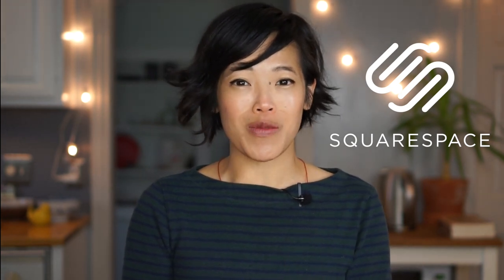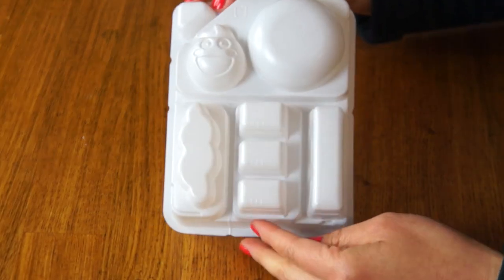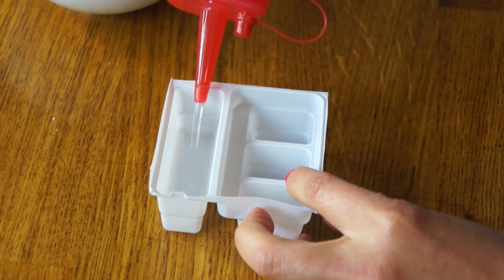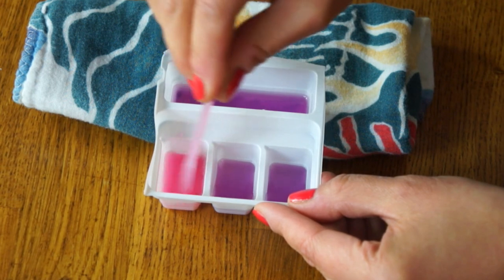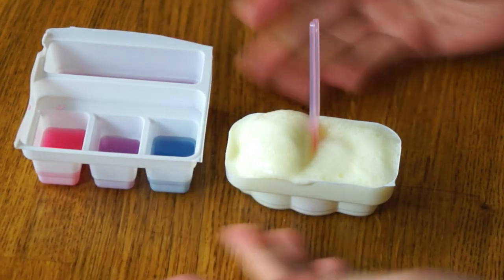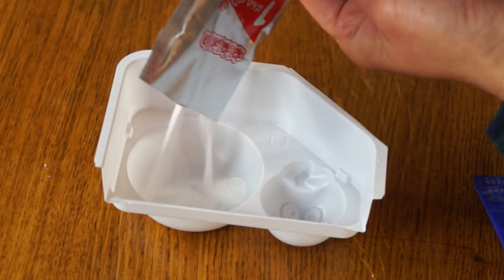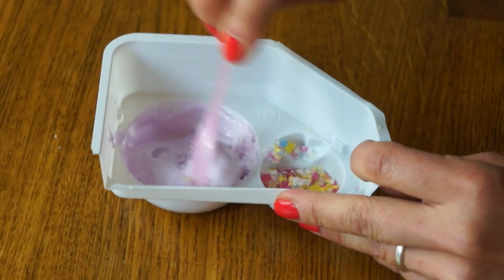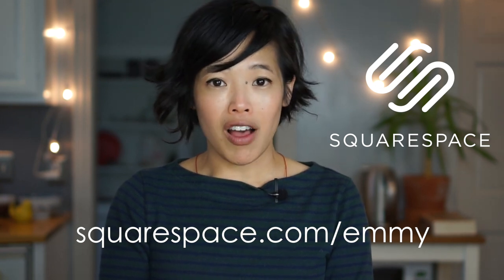3 EDIBLE Experiments Jikken Neruneru | Japanese Candy Making Kit | Whatcha Eating?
It's three experiments in one -- this candy kit breaks down the science behind the beloved classic Japanese candy Nerunerunerune on this Whatcha Eating?